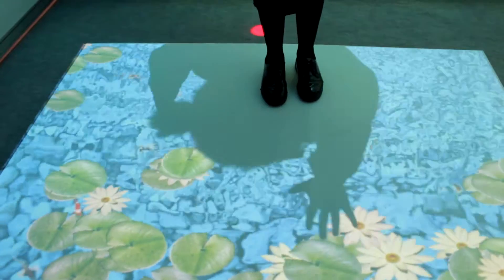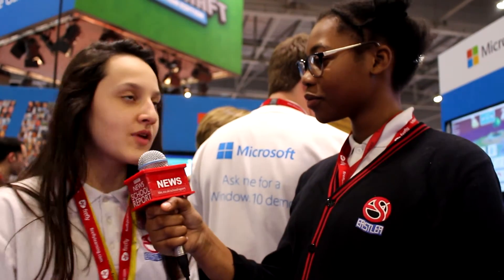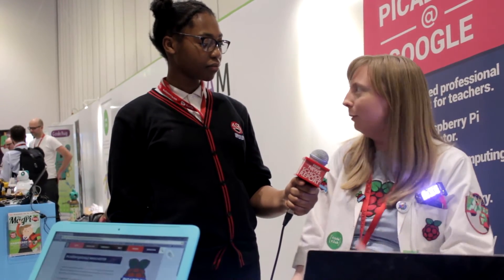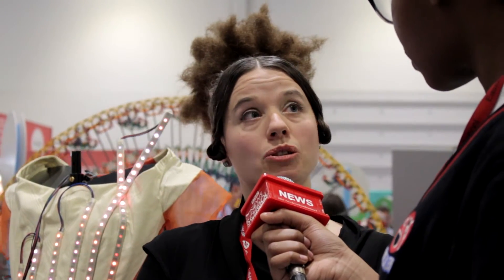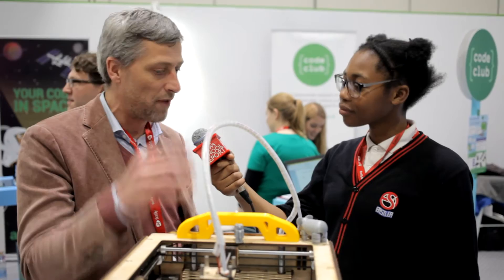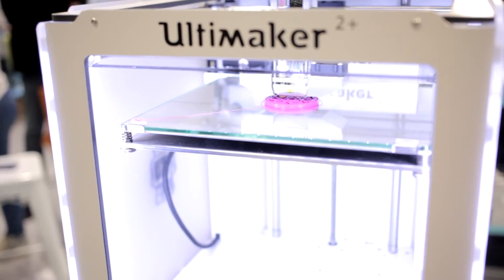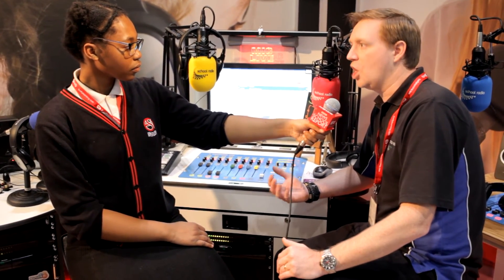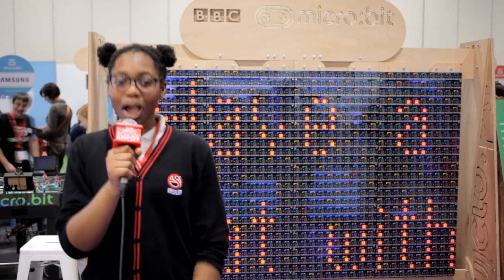BETT Eastlea BBC News School Report 2016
Eastlea students Grace and Lieandra went along to the BETT Exhibition 2016 to report on what the Eastlea year 7 students were doing as well as finding out what new and exciting technology was being showcased.